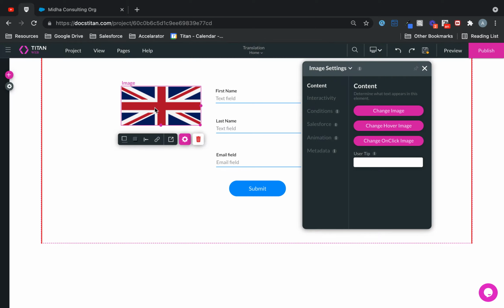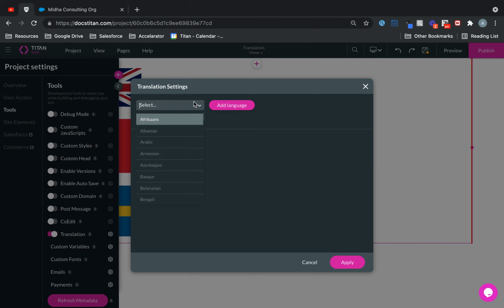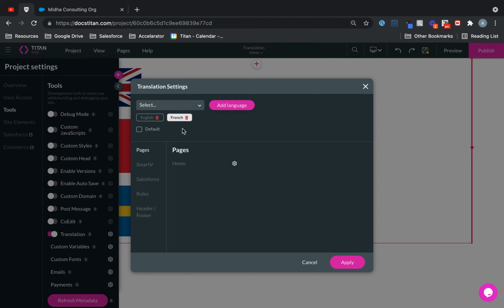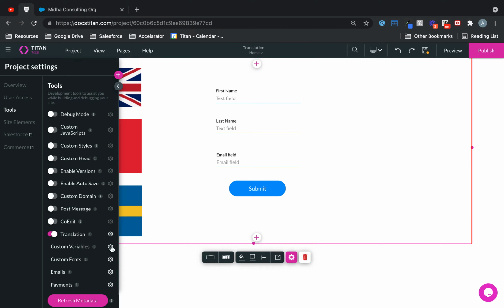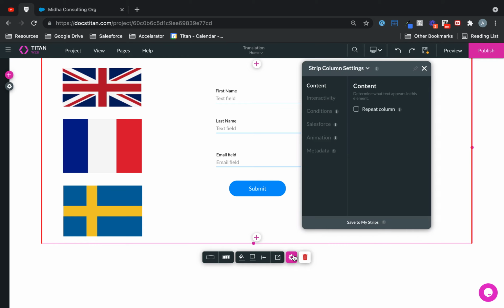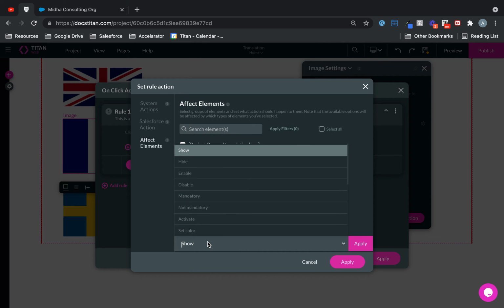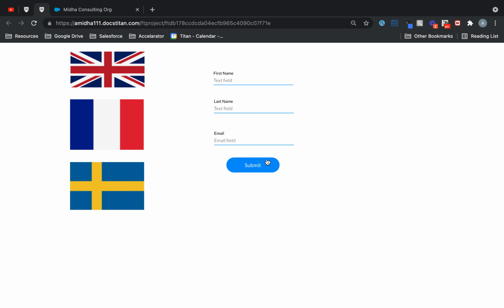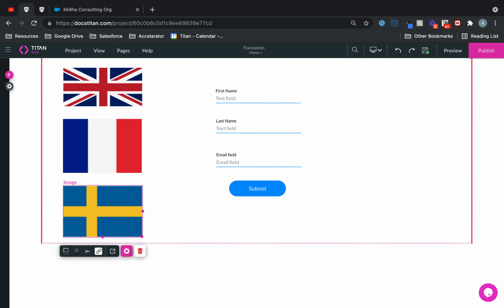Titan Web: Translate your Salesforce data in Titan Web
We will give you an overview on Titan Web: Translate your Salesforce data in Titan Web. So you bring back data from Salesforce or Titan Web and translate. To find out more head over to go